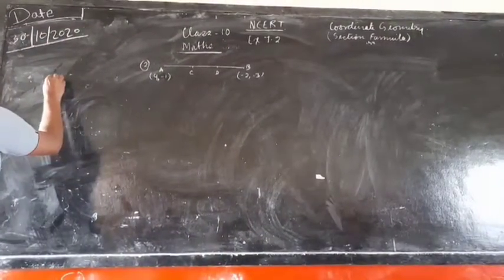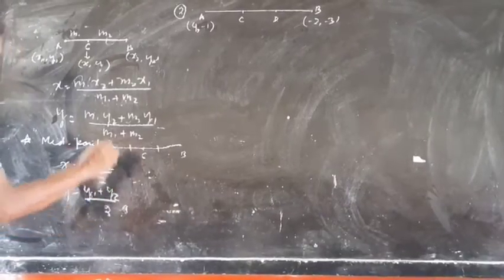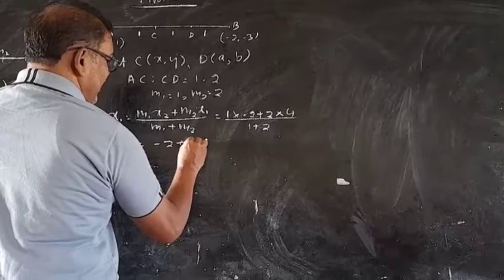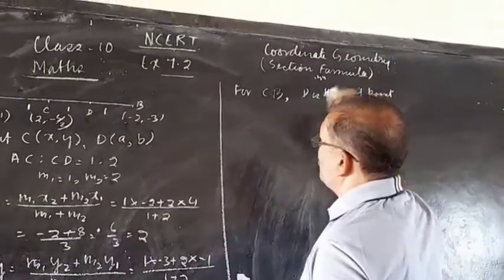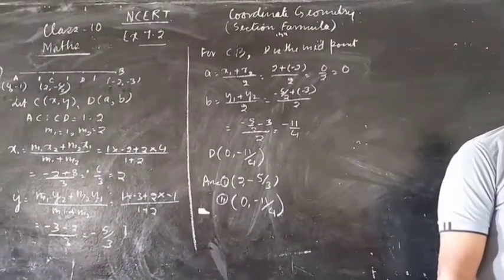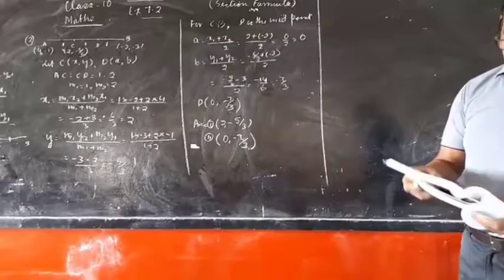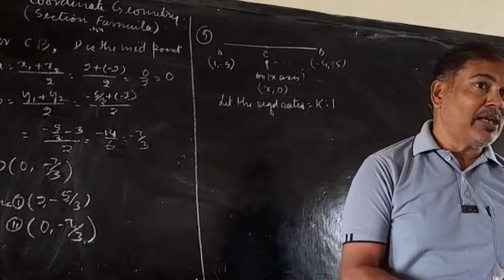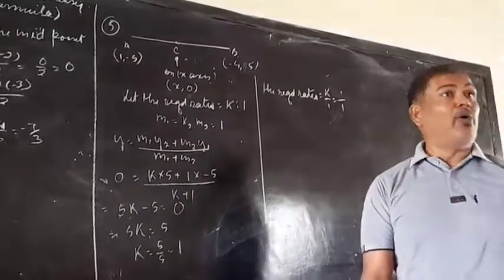Cl10,Maths, Ex7.2, NCERT, Coordinate Geometry, Imp. Questions Answers, By- Vijay Victor